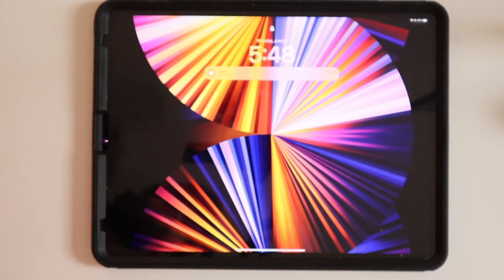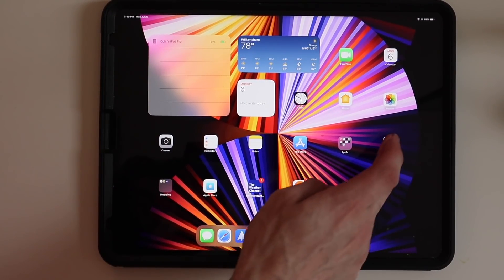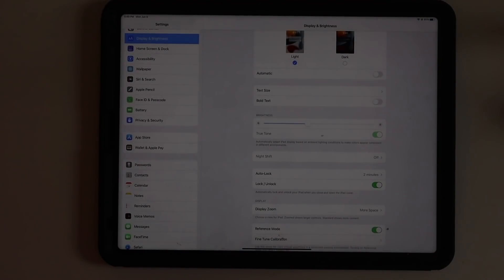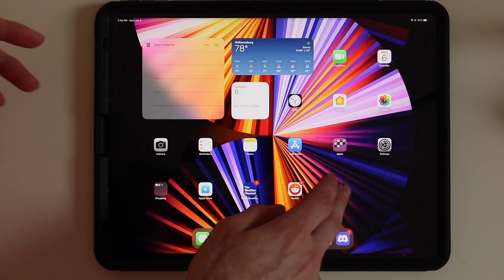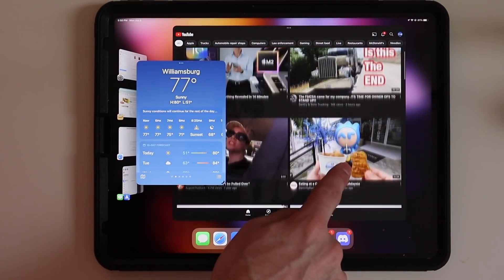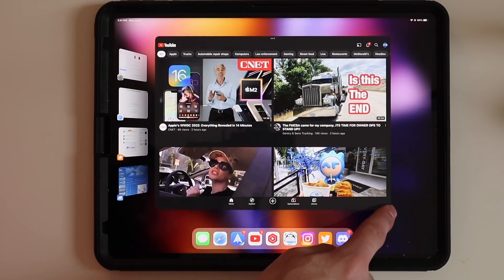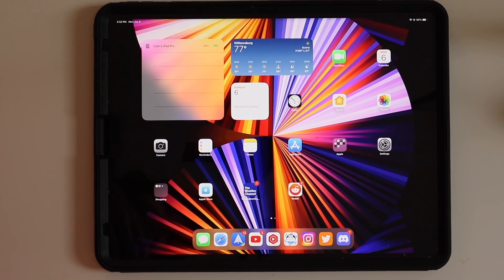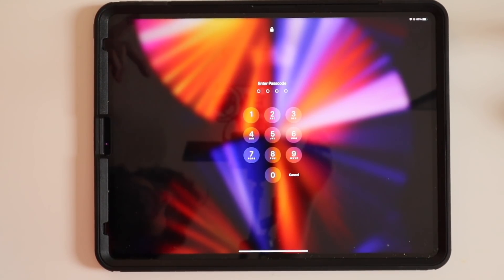iPadOS 16 Beta 1 Hands On - Biggest New Features!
14 Inch M1 MacBook Pro